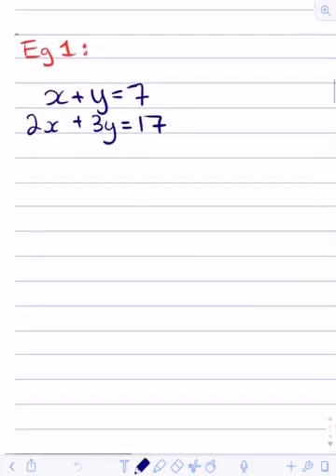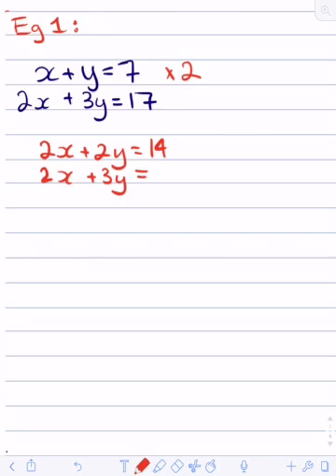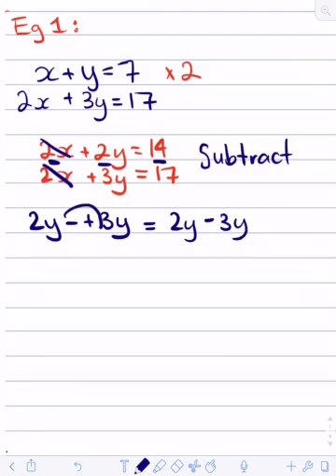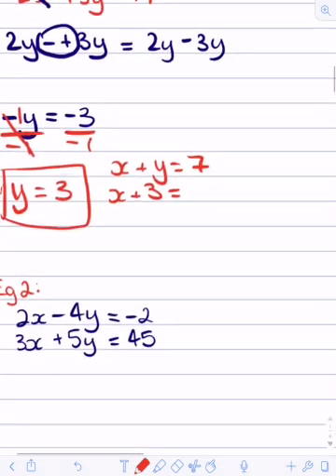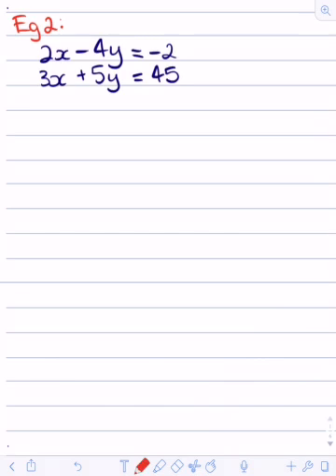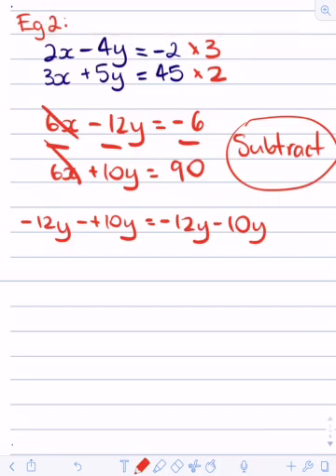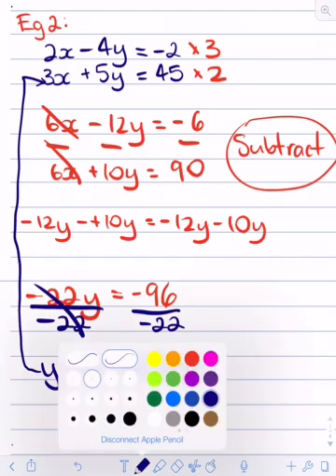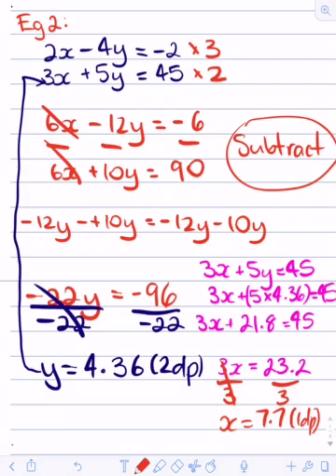Simultaneous equations using elimination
Elimination method for simultaneous equations